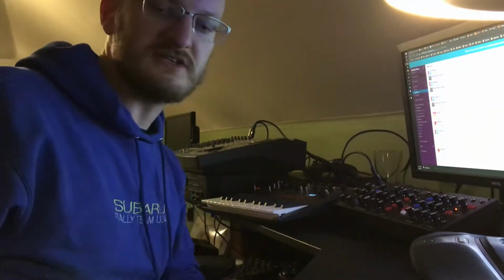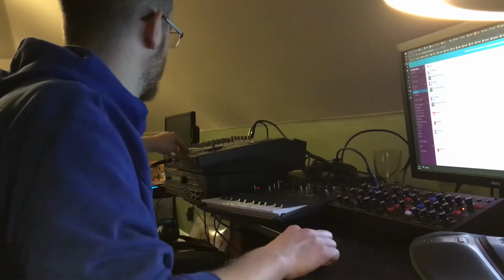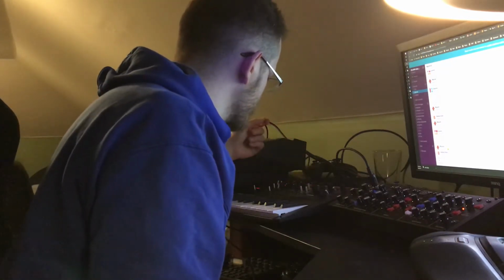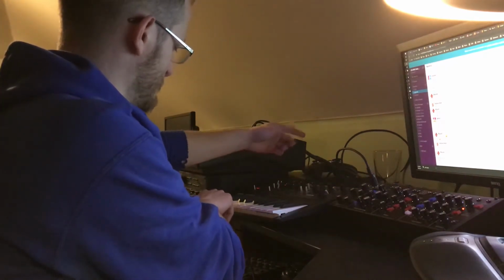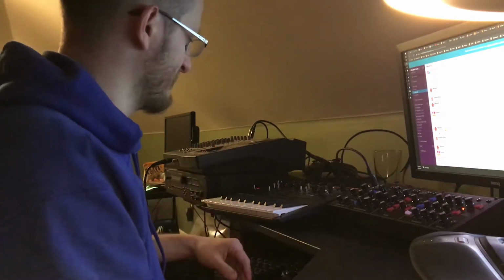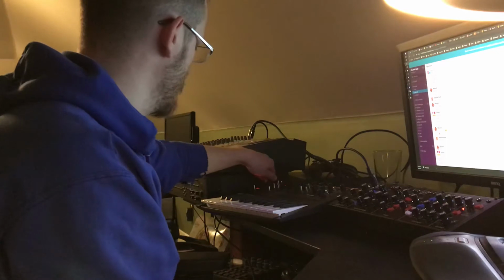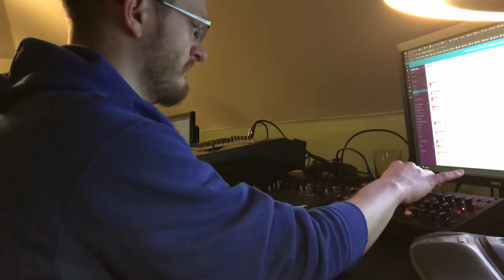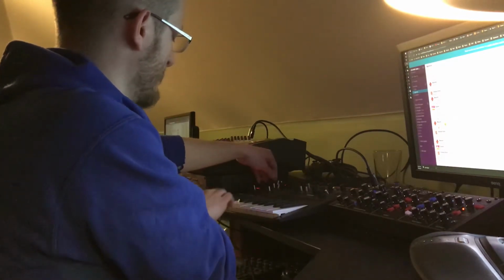Monologue/Boog Riff Creation